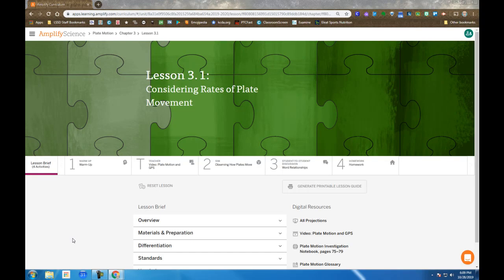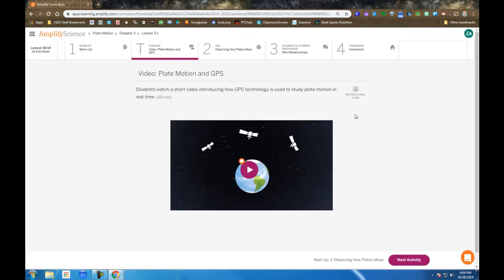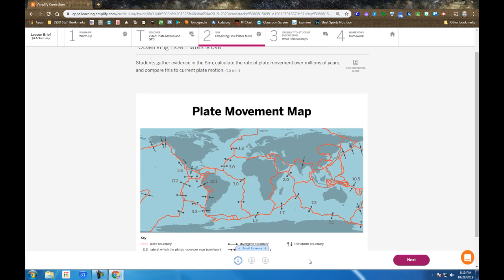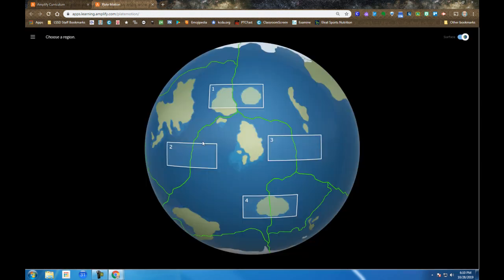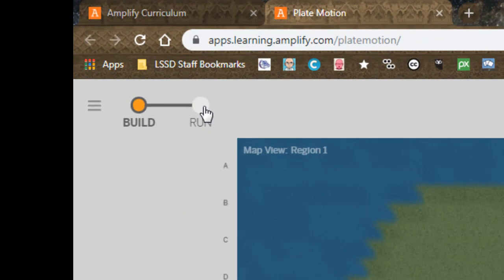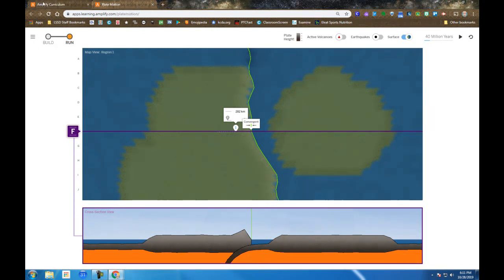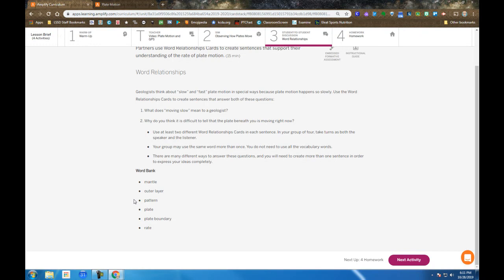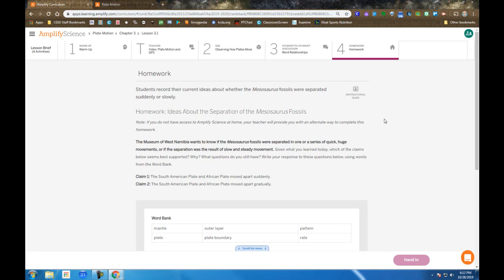Plate Motion Lesson 3.1 Instructions